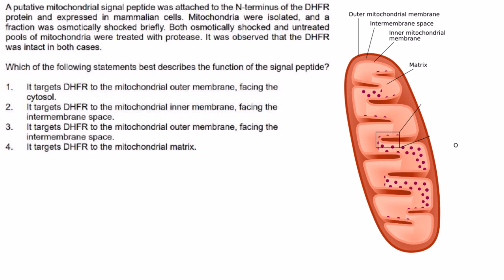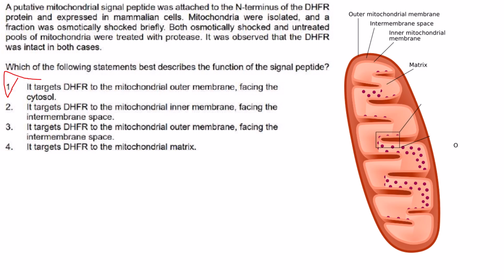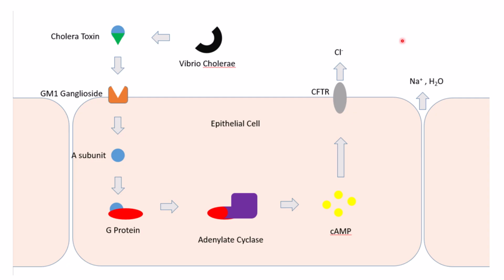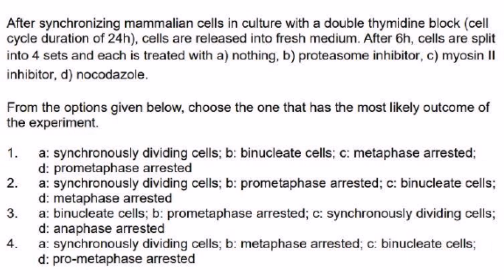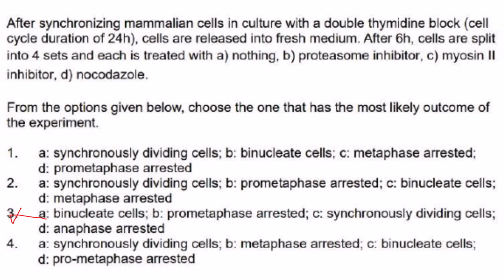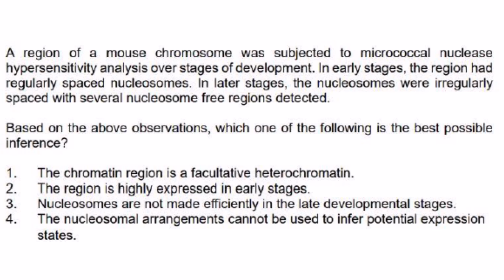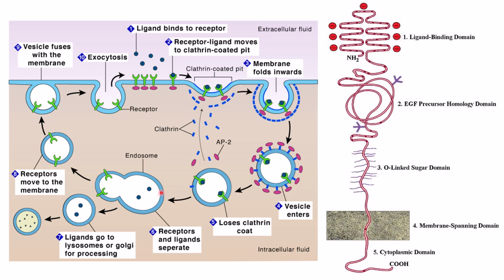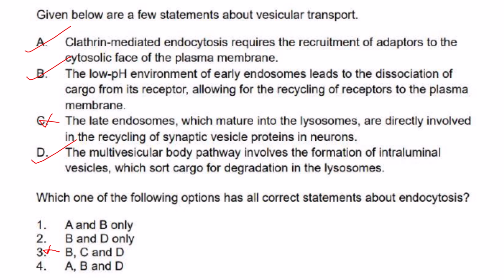CSIR JRF NET Life Science Question paper Shift 2 Part C Questions Part 2 Cell Biology Questions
In this video I will be discussing CSIR JRF NET Life Science March 2025 Question paper Shift 2 Part C Questions. I will be discussing the Cell Biology questions asked in Part C.